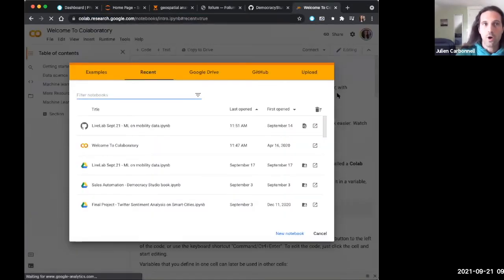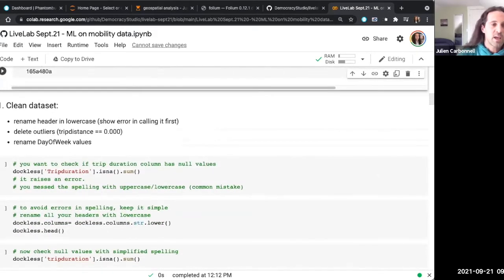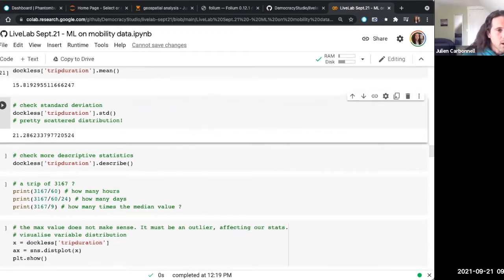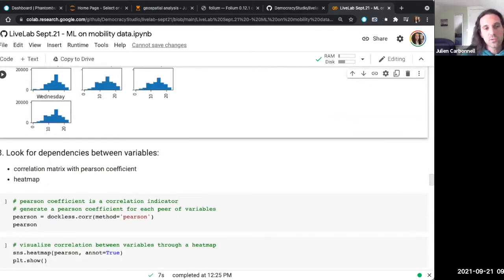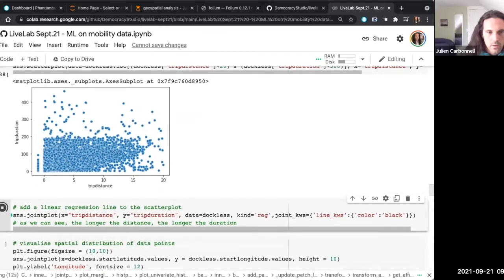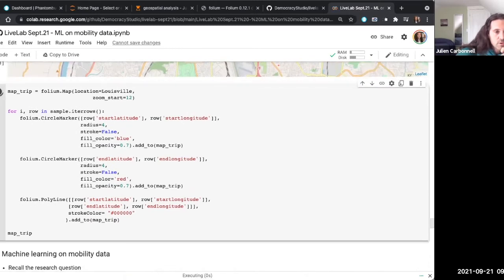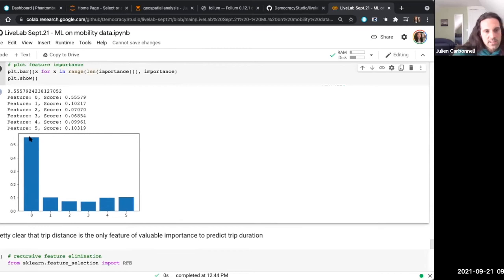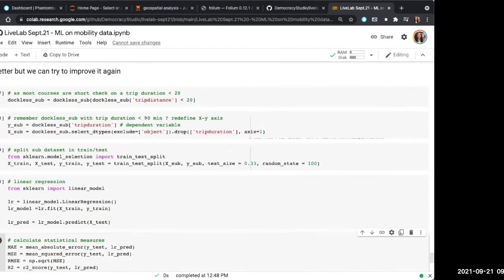Machine Learning on Mobility Analysis - LiveLab at the Business School of AI, 21st September 2021.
In this video, I'm presenting a complete data analysis of the open data of dockless vehicle records from the City of Louisville, KY, USA, on which I'm building a predictive model for a trip duration based on coordinates of origin and destination points like most GPS app do.